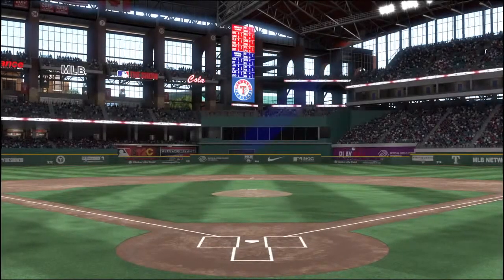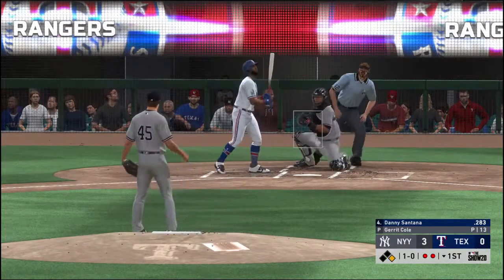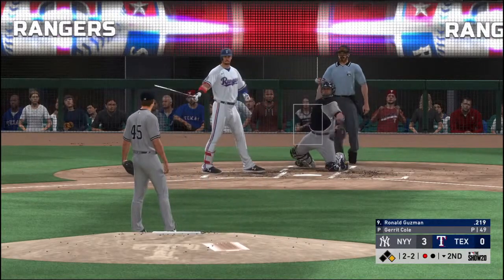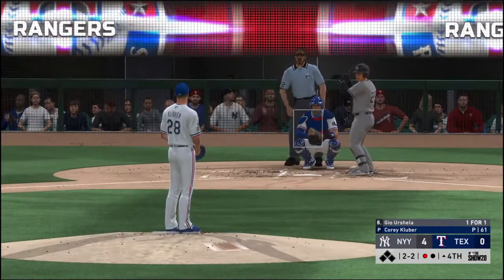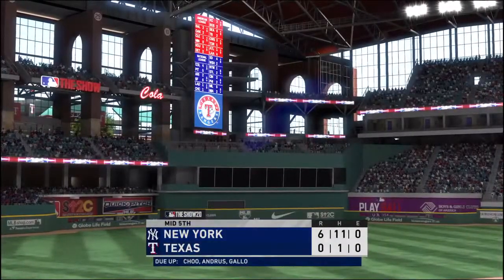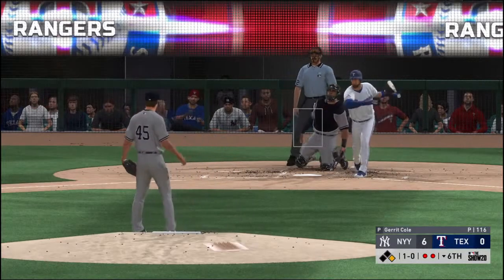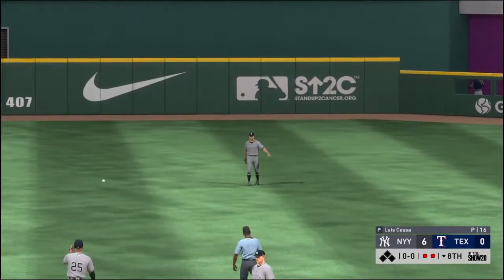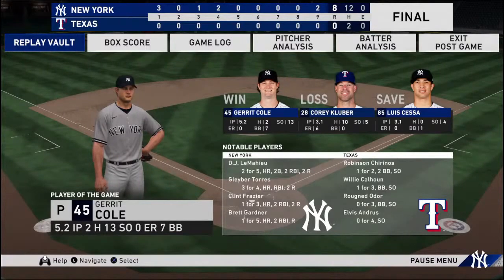MLB The Show 20 Tournament Round 1: NYY @ TEX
MLB THE SHOW 20 DOUBLE ELIMINATION TOURNAMENT
Because there is no regular season baseball right now we are doing a full-league double elimination tournament.
Round 1: New York Yankees at Texas Rangers